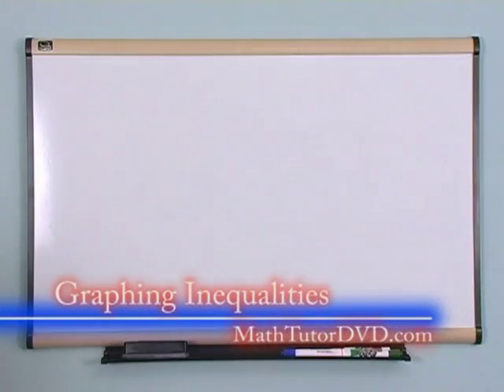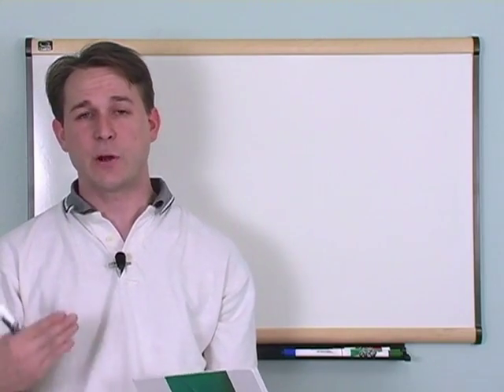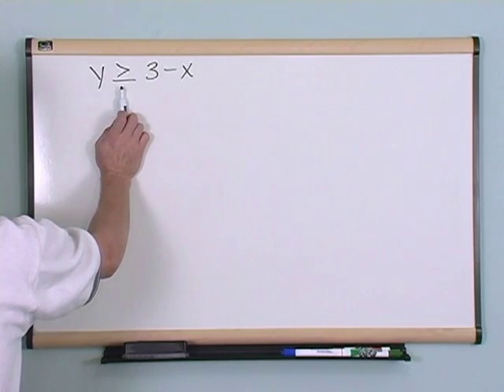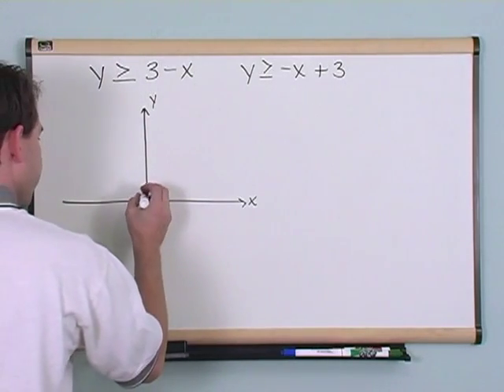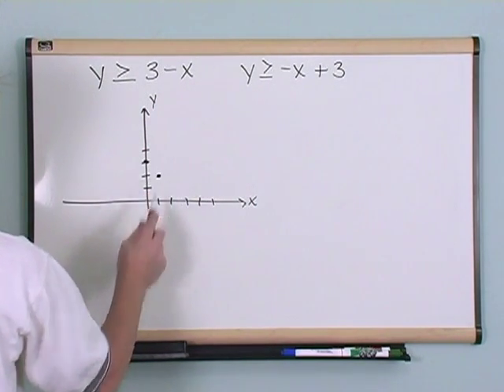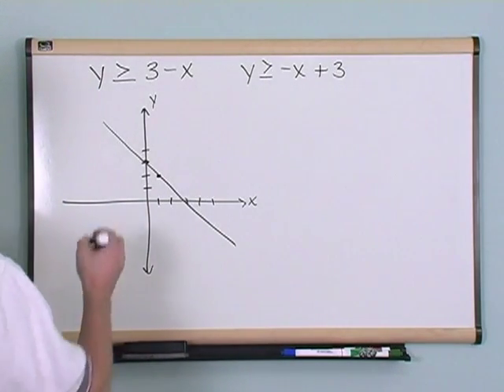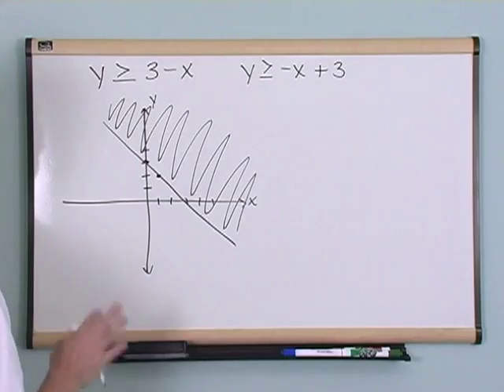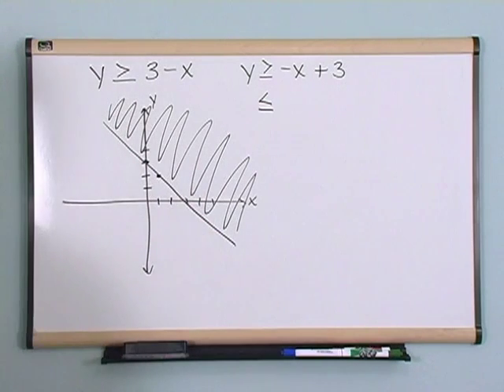Lesson 4 - Graphing Inequalities (Algebra 2 Tutor)